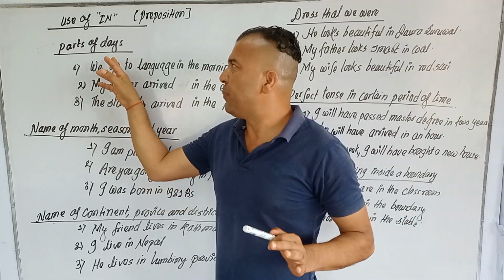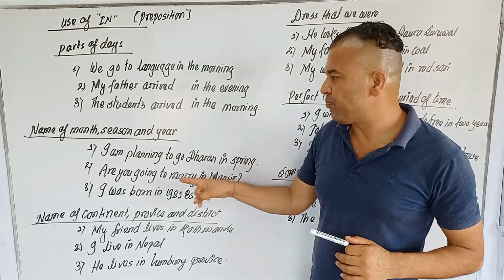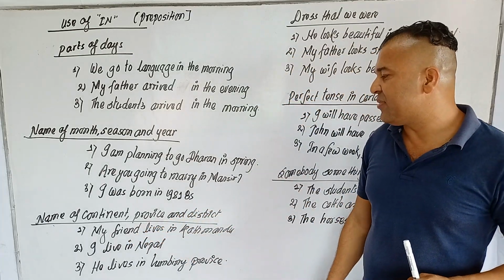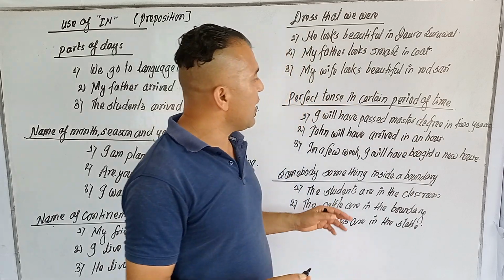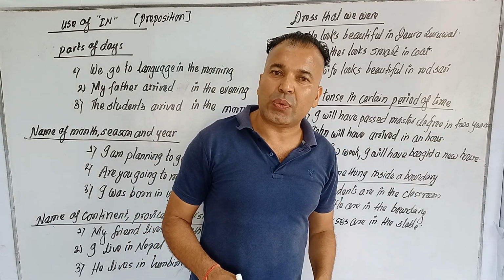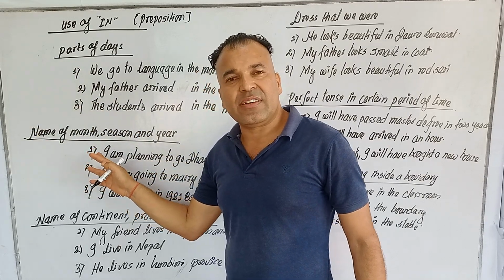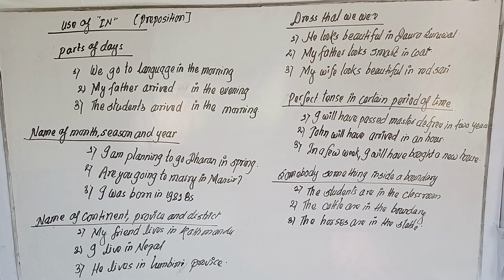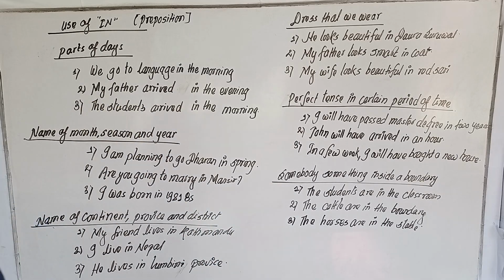How to use preposition IN preposition